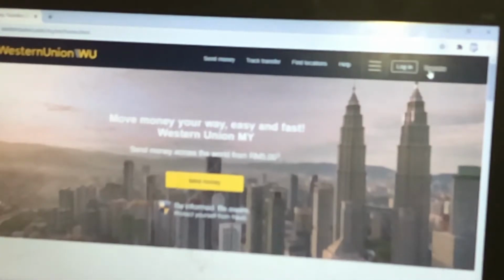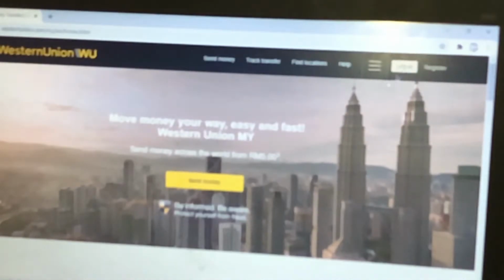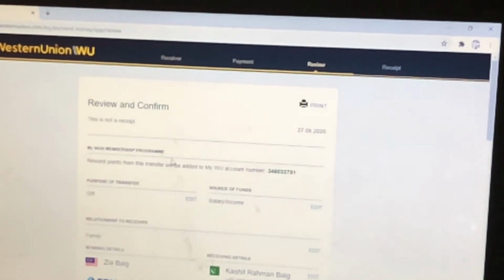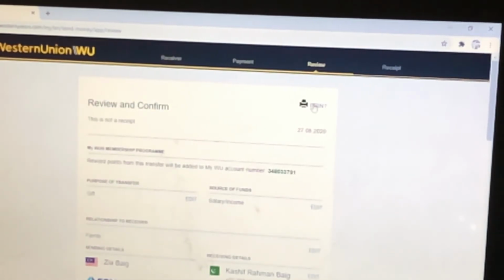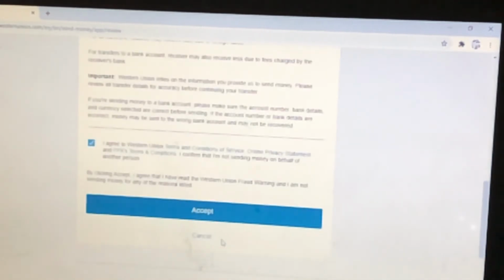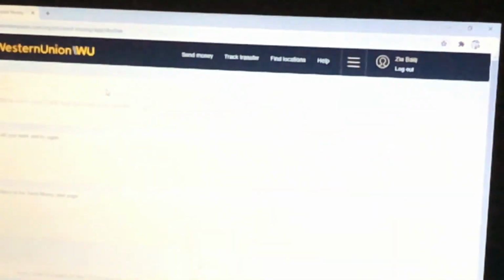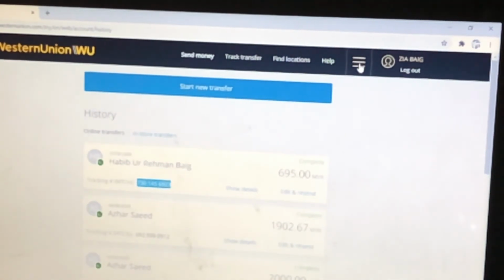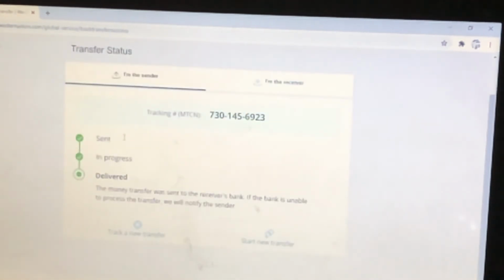Send Money By Western Union Online | Pak Malaysia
Send money by western union online from Malaysia to any country in the world